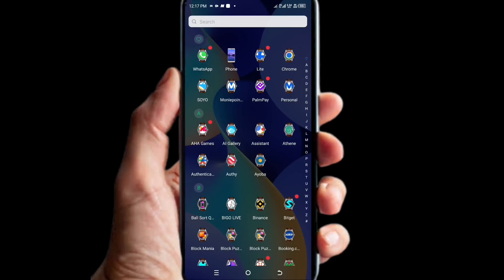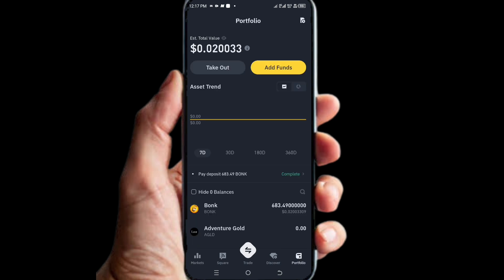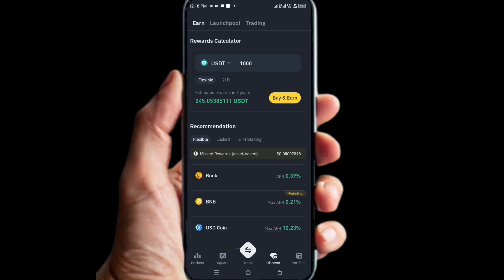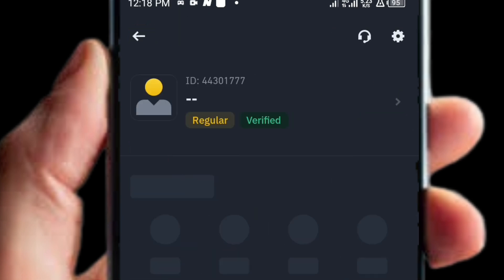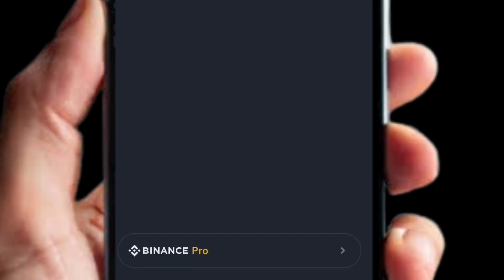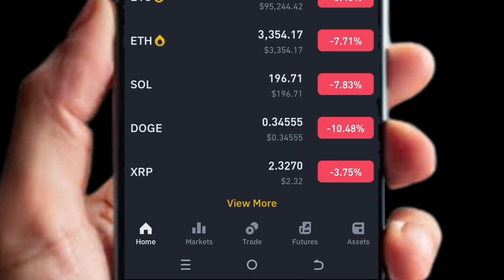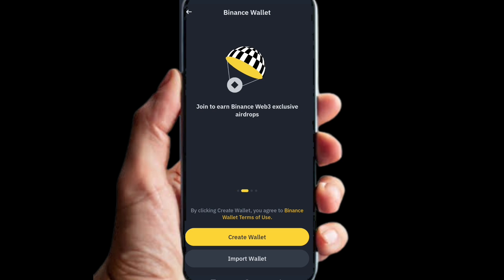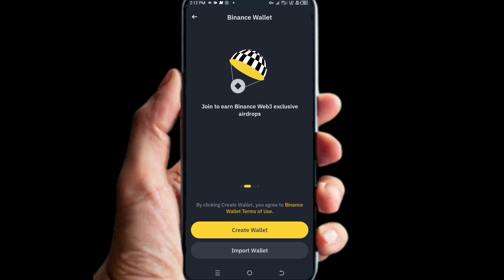Binance Wallet Options not Showing (100% Fixed)